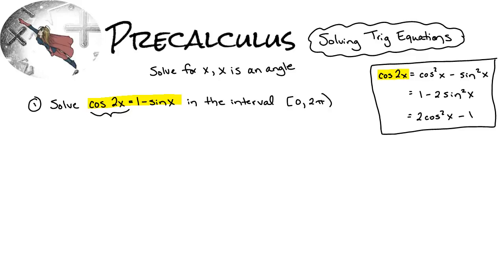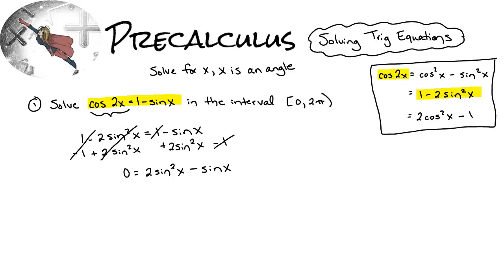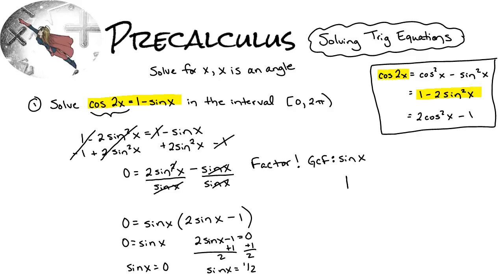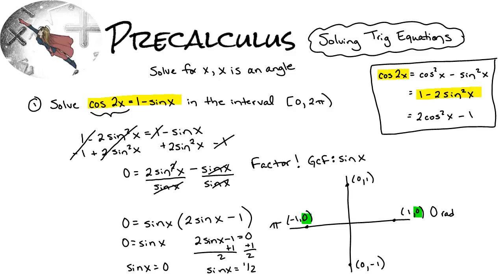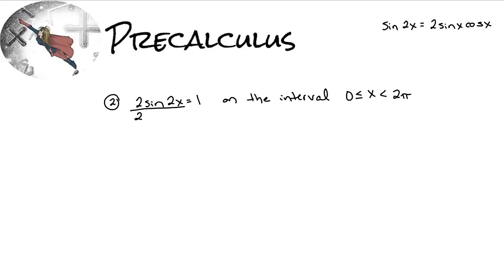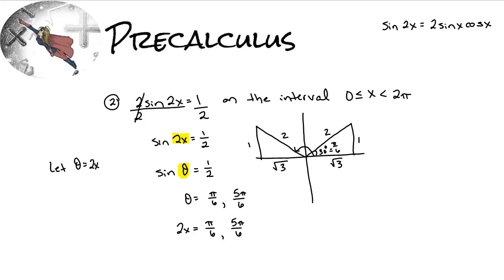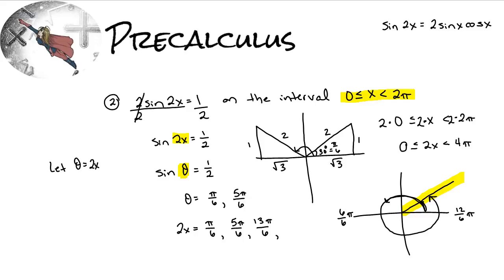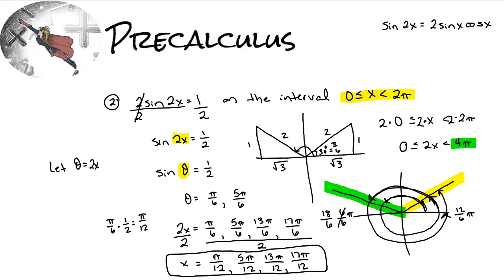Solving Trig Equations